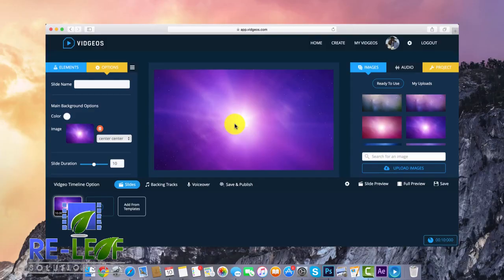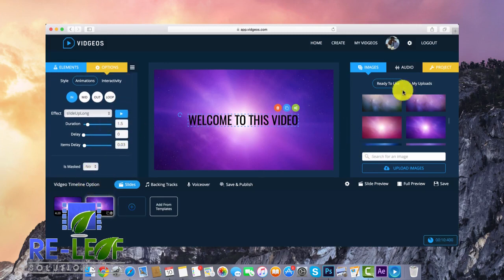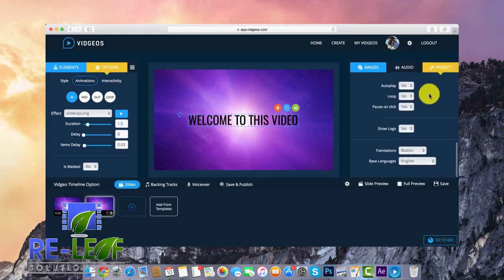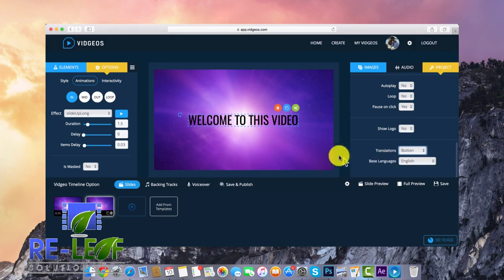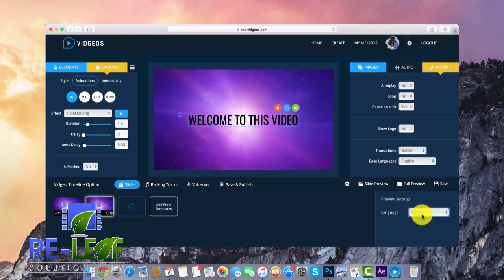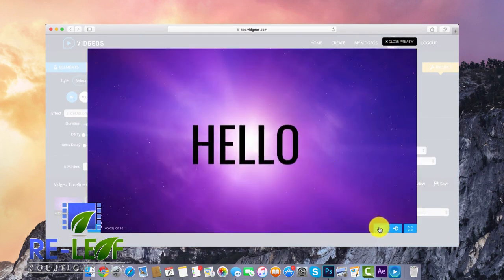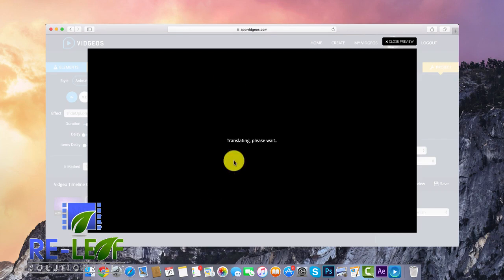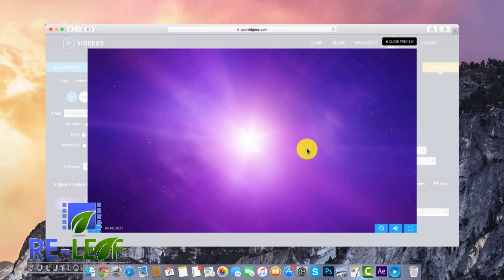Vidgeos Scam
VidGeos - Money Mike
Vidgeos The Future Of video

Comprise in the membership discounts on items I had the chance to use Vidgeos and give it a test drive, and oh my What an incredible tool! My jaw hit the floor trying to figure out how this technology was. Sometimes a revolutionary new programs or tool comes along that catches fire and that's Vidgeos. Put yourself on the map with Vidgeos.
VidGeos Review Why is video marketing so hot? Find out the truth behind Vidgeos in the video above. The truth shall set you free. Record. Discover. The world around you through videos. Put yourself on the map.  Share interesting videos from vidgeos with your friends family!
VidGeos Review on Vimeo
Vidgeo
The future of video was coming soon and now is here!  Vidgeos Review - Making Video Is Never Easy Like This!
Is Vidgeos a good product? Read the reviews from real users. Have experience? Share it with others.

What is your video making method? Do you want to try new software for this work? Vidgeos will bring you a new experience.
Overview - Vidgeos Review. Vidgeos is a video creation and marketing software developed by Josh Ratta and Thomas Dolso. This software will help you to design and edit.

vidgeos
Vidgeos Review - Review Site
Vidgeos Review - And Get Special Bonus
Vidgeos - Real User Reviews  Scam Reports : Reviews